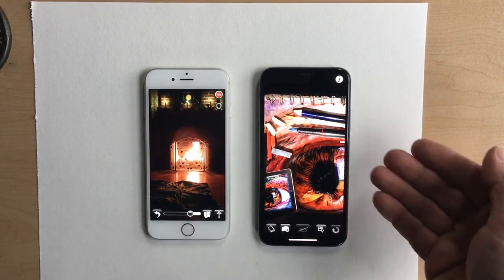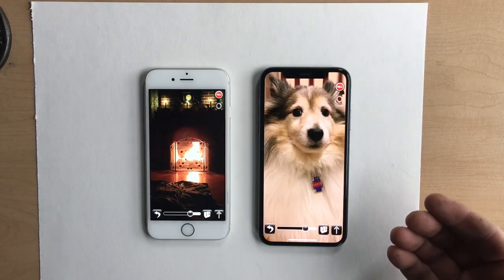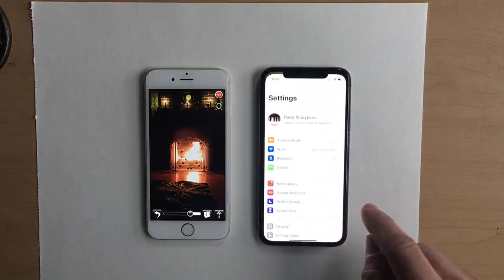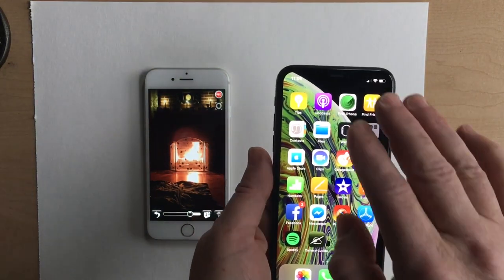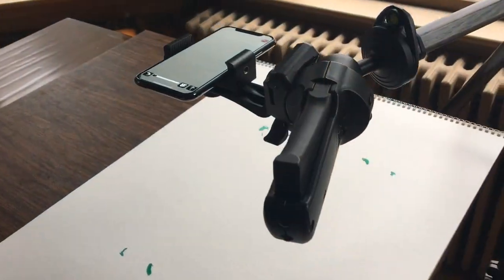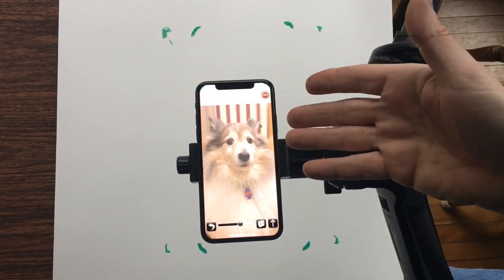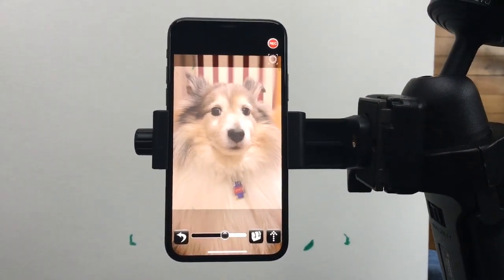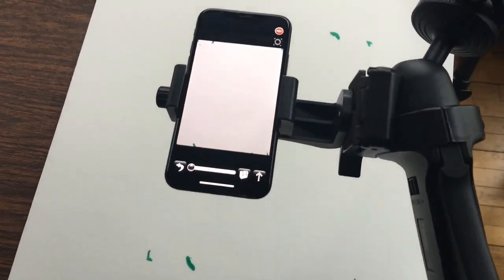Camera Lucida 9.1 Update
Camera Lucida 9.1 is an update to the 9.0 iOS app.
In this update you'll find better support for the iPhone X as well as bug fixes and a way to create larger art by using every pixel in your camera's sensor.
This video is part of the online tutorials found within the app.  If you're interested in purchasing this iOS app, please